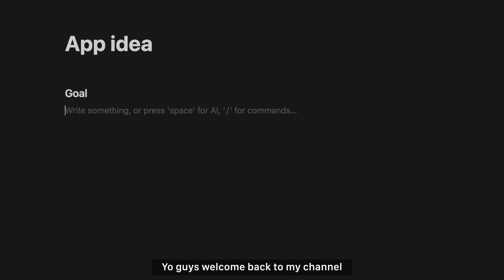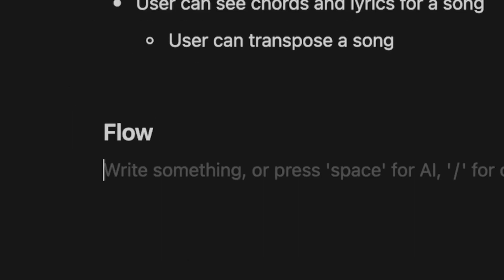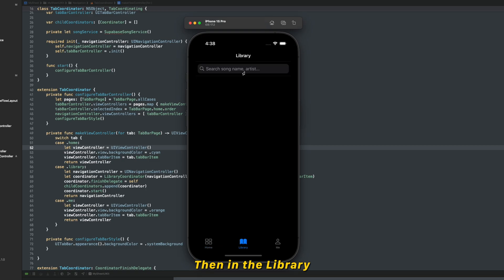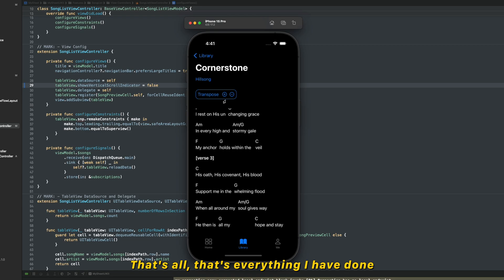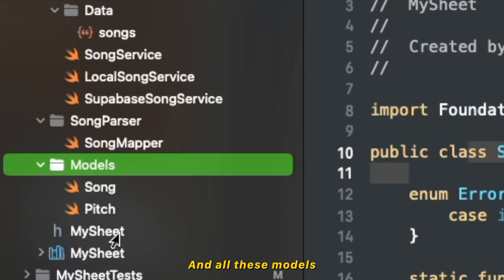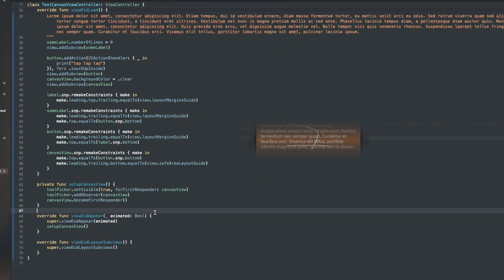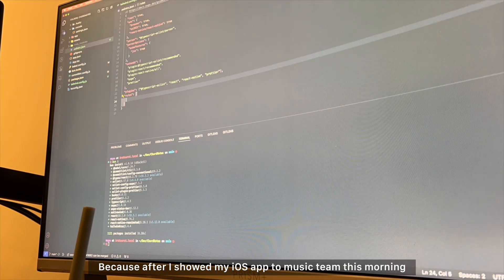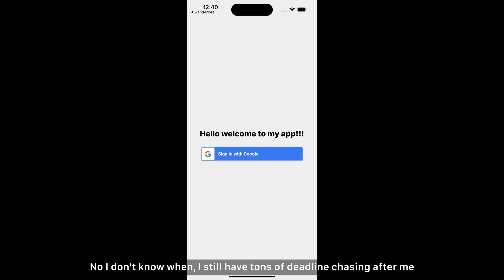Let’s build an app this weekend (feat. lots of codes)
Hello guys welcome to see another nerdy video that is FULL IS CODING (yeah i doubt how many people will watch to the end and I feel like I should post this to a separate channel instead 😂😂) sorry about that!